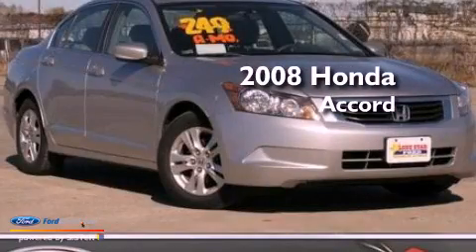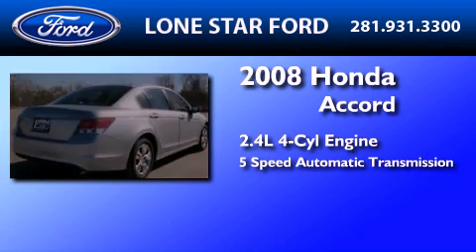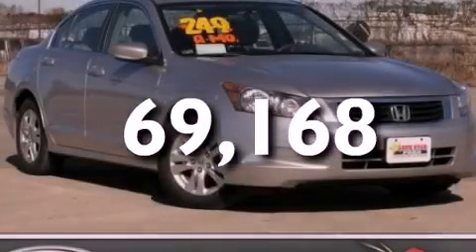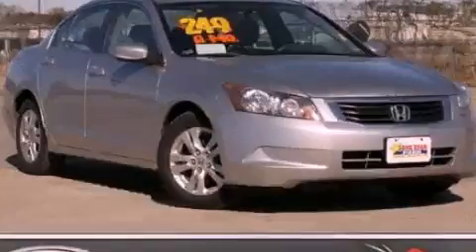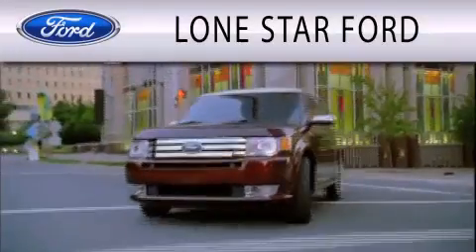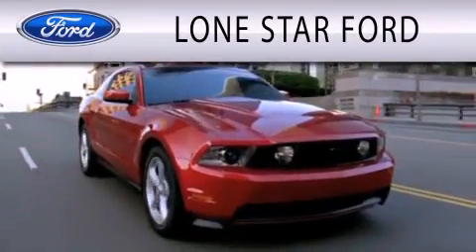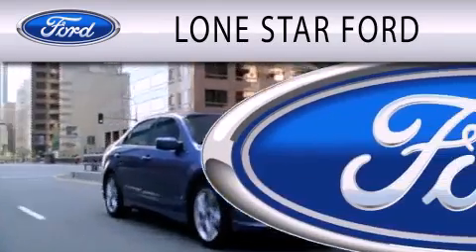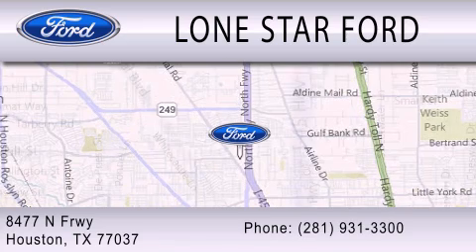Pre-Owned 2008 HONDA ACCORD Houston TX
Year : 2008
 Make : HONDA
 Model : ACCORD
 Engine : 2.4L I4 16V MPFI DOHC
 Trans . : 5-SPEED AUTOMATIC
 Exterior : SILVER
 Miles : 69,168

 Stock : T8A07734